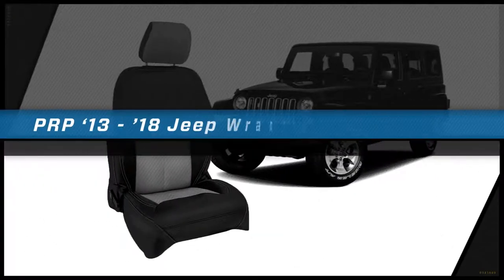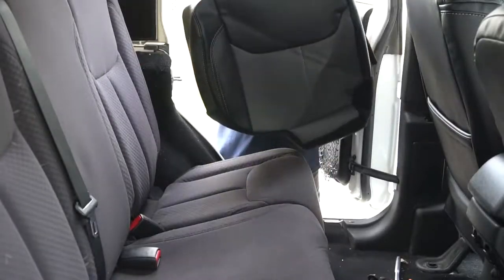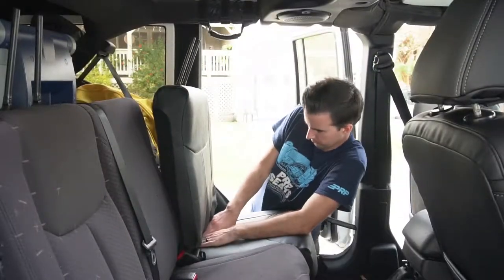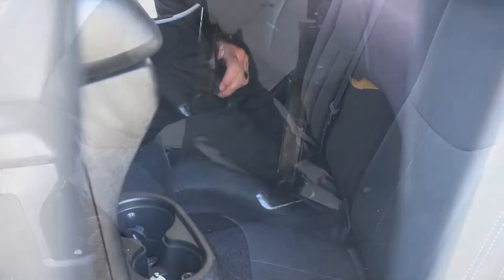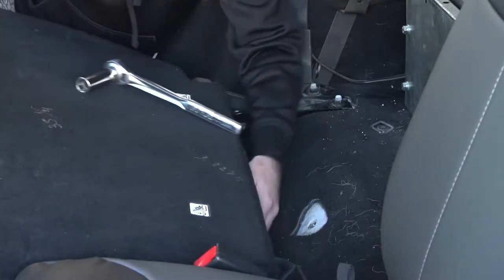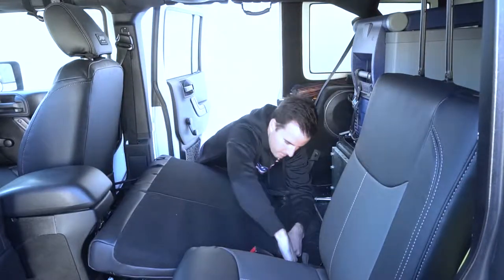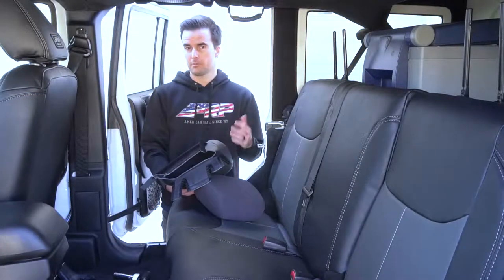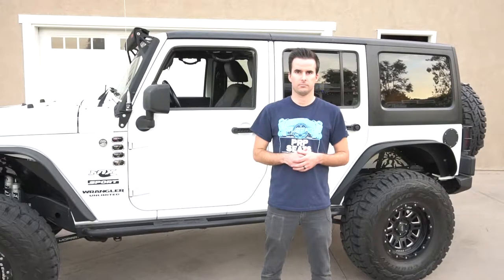PRP Seat Covers for '13 - '18 Jeep Wrangler JK - Rear Bench Install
Introducing PRP's newest line of seat covers for the '13 - '18 Jeep Wrangler JK.

These seat covers are easy to install, with just a few tools required. Simply slip the covers and secure them with the velcro and you'll be set to hit the road.